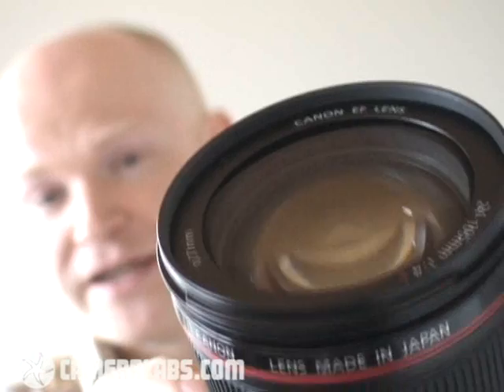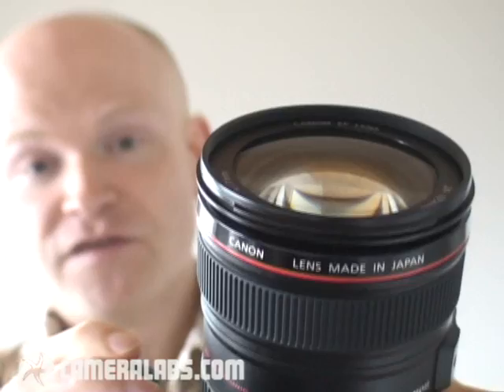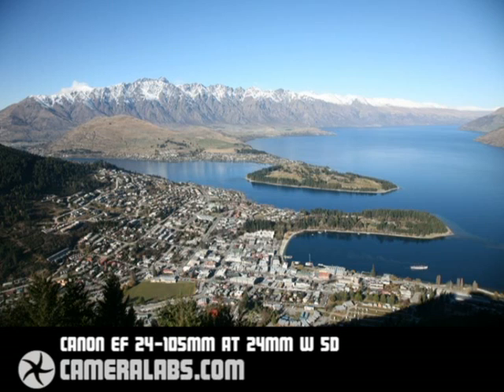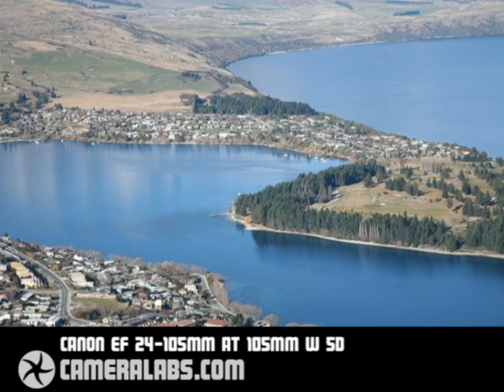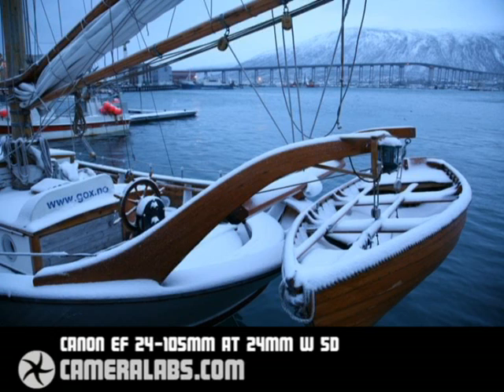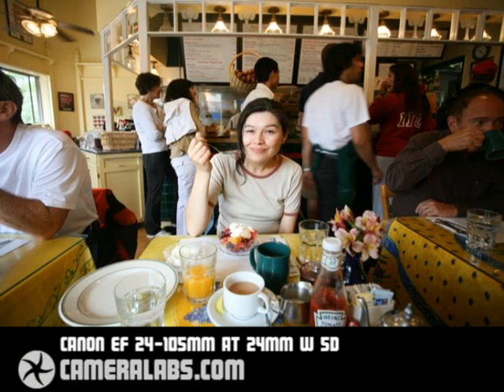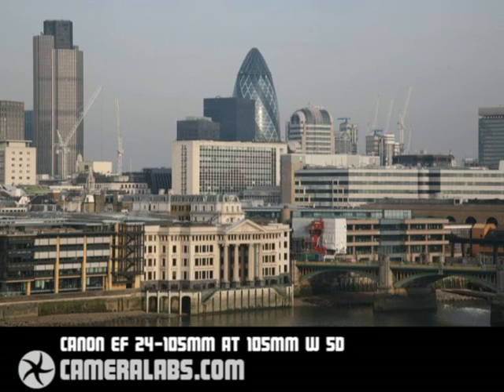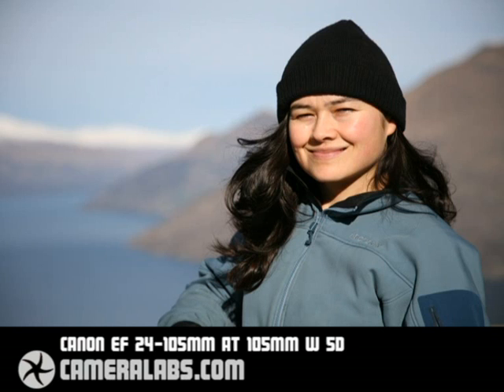Canon EF 24-105mm IS lens with EOS 5D video review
: An eight minute video tour around the Canon EF 24-105mm lens mounted on an EOS 5D body by Gordon Laing, Editor of Click the link at the start of this text to see the full review with sample images and results. Note we have a separate review and video of the 24-105mm when used with an EOS 400D / XTi.